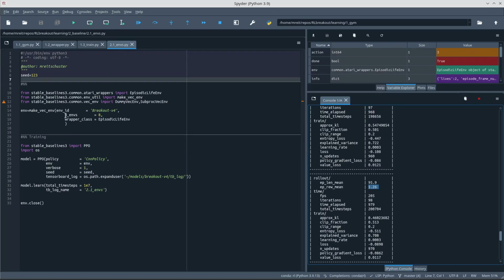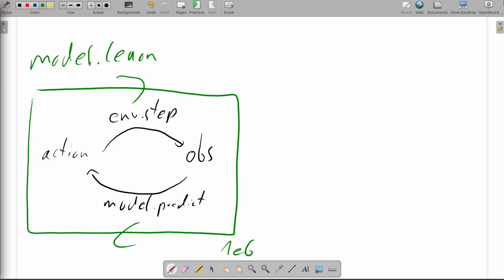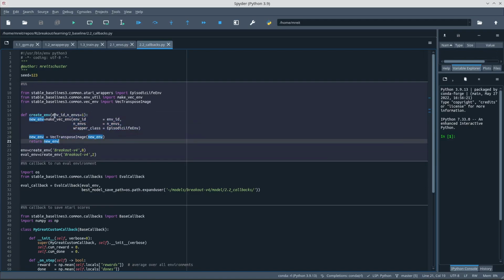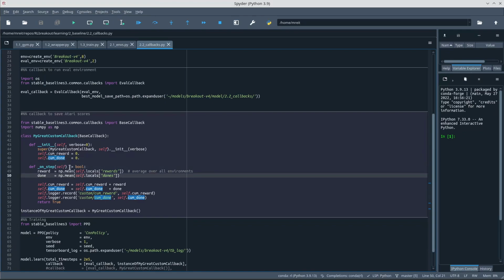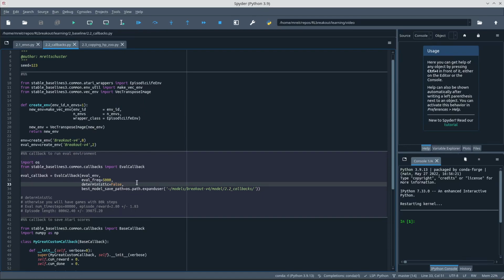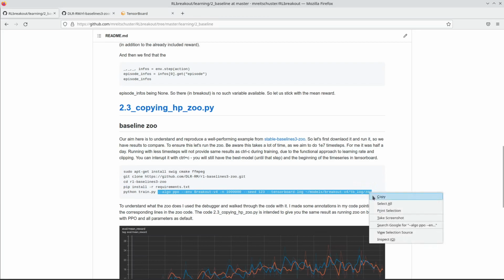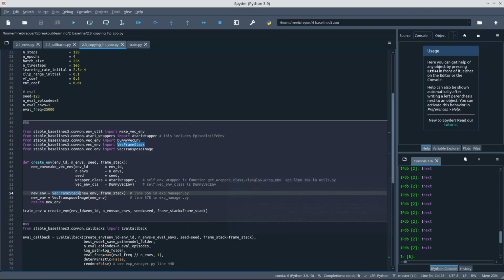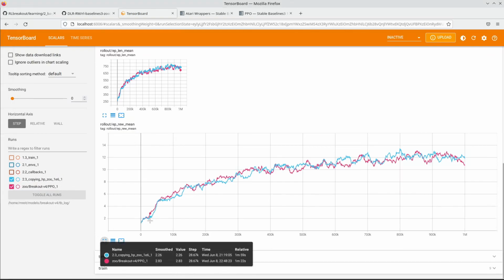2/5 custom callbacks & replicating sb3 zoo default model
Python code using Open AI's gym and Stable Baselines3 to play Atari Breakout.
We establish a baseline model by understanding how stable baselines3 zoo trains.

and codes on my github repo